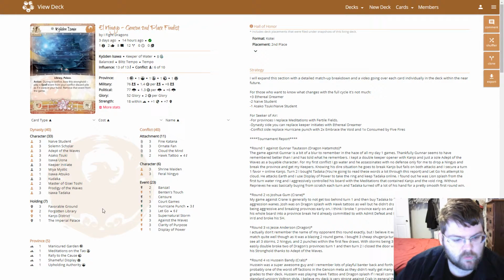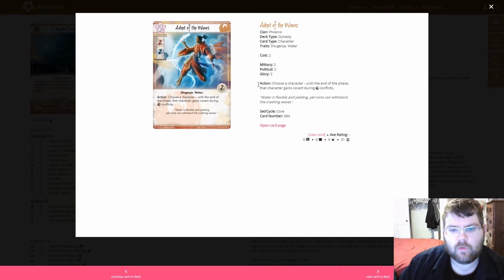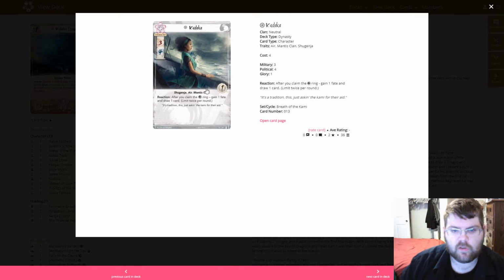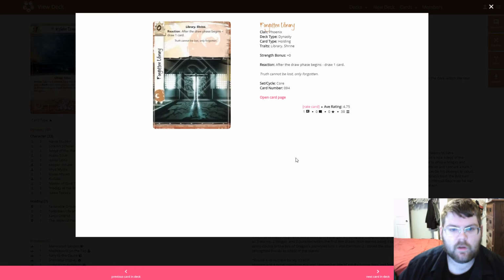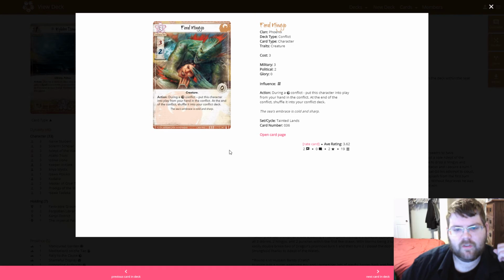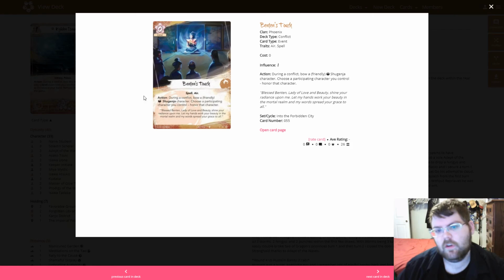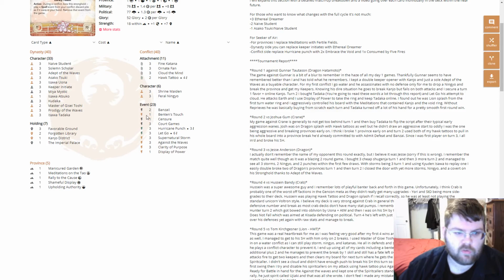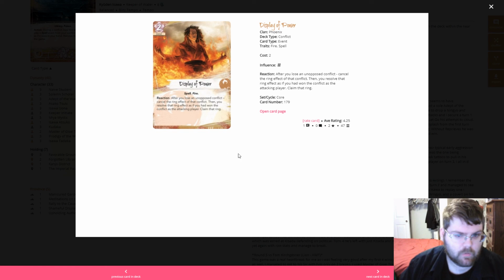Grand Kotei Gencon 2018 - 2nd Place Phoenix Deck Tech